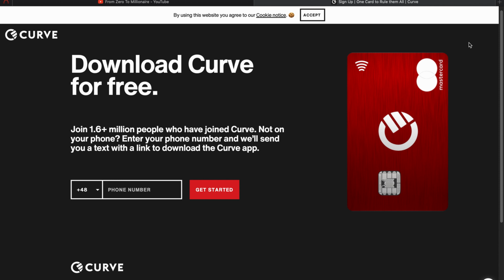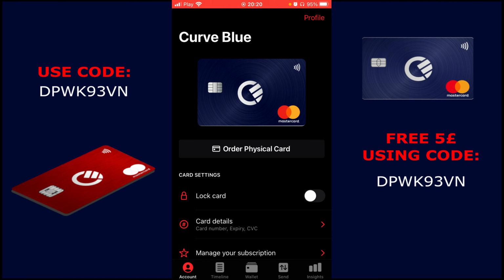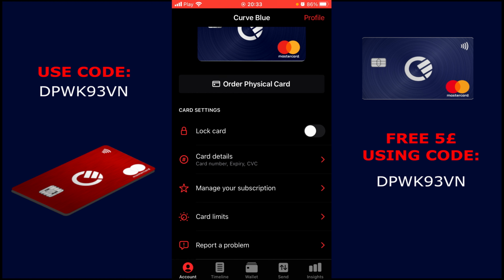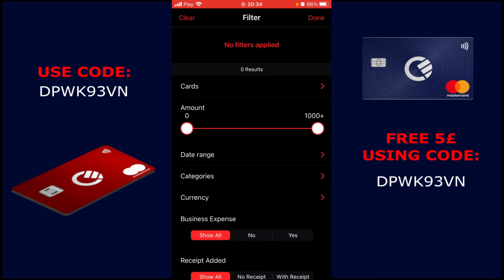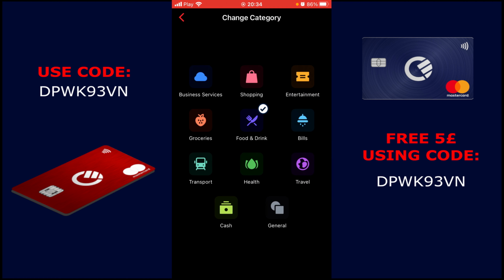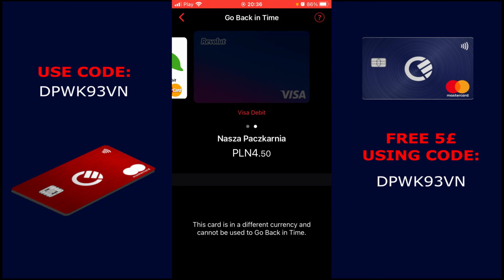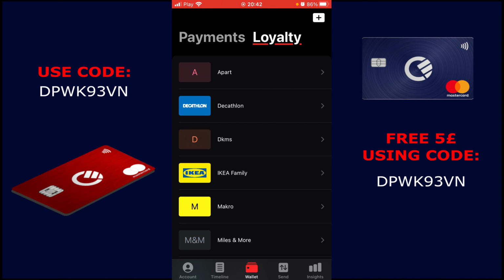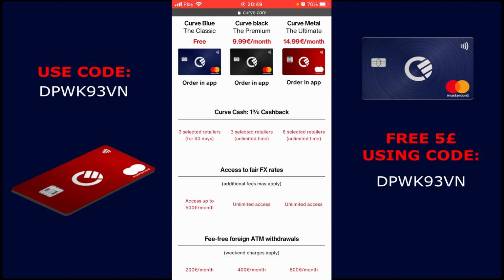Curve Card Review Free £5 | Earn Money Online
Curve Card is an amazing card that helps you size down your oversized wallet. Check what you can do with this card and grab your free register bonus - FREE 5£ on Curve Card.

📽  Timeline:
- 00:00 Intro
- 00:37 What is Curve Card?
- 01:20 How to create Curve Card Account?
- 02:51 How look Curve Card App? How to use Curve Card App?
- 06:22 What is Go Back In Time in Curve Card? How to use Go Back In Time in Curve Card?
- 07:35 How to Add Your Card to Curve App?
- 07:50 How to use curve cash?
- 08:56 How to add Loyalty Card to Curve Card App and how to use it?
- 09:49 How to send money to another Curve user
- 10:03 How to check purchases statistics in Curve Card APP?
- 10:21 How to get Free £5 in the Curve App? Curve Card free £5!
- 10:50 How work cashback in Curve Card?
- 11:27 Outro